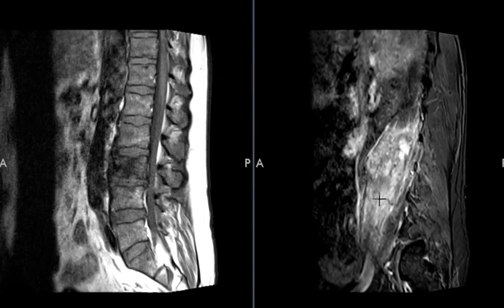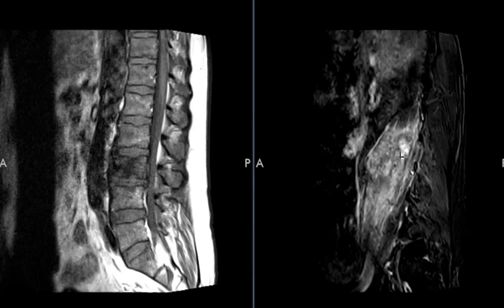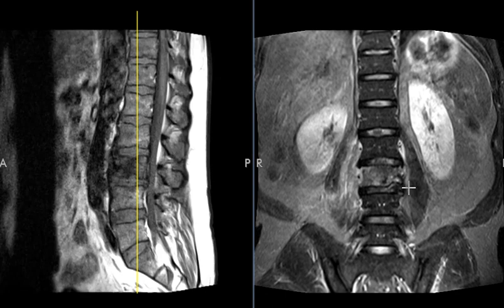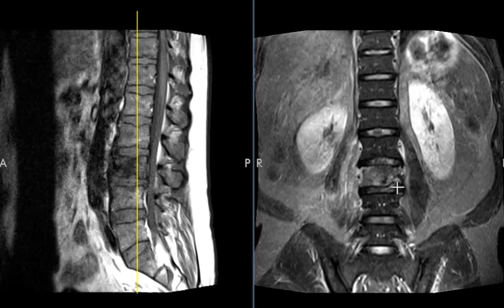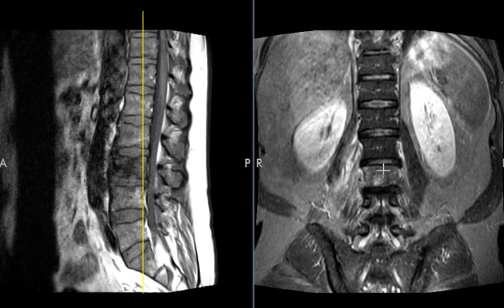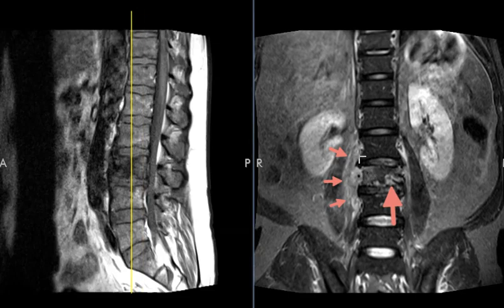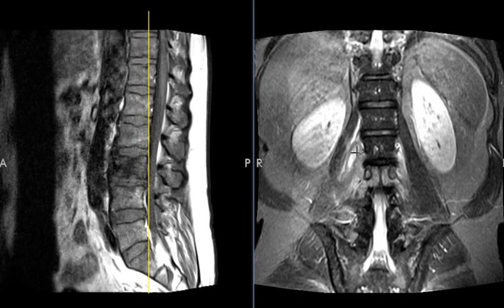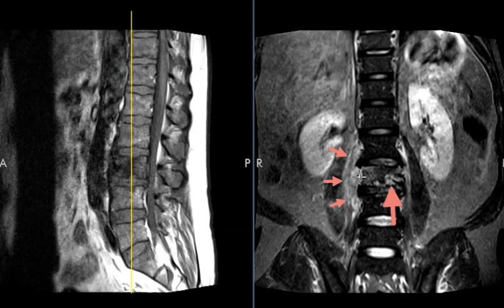Osteomyelitis and paravertebral phlegmon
Infection of lumbar spine